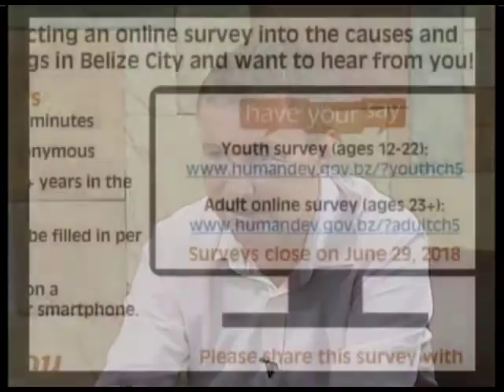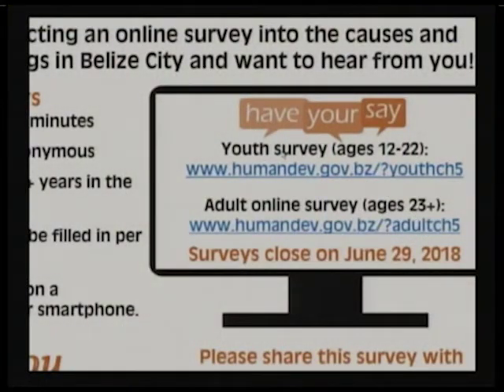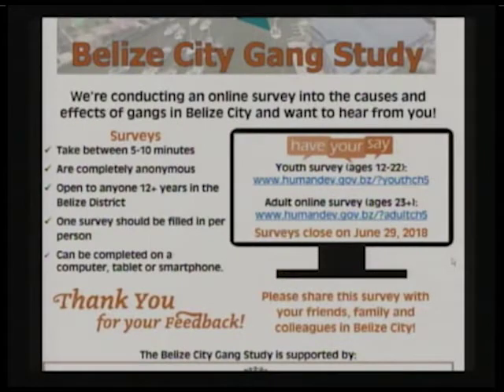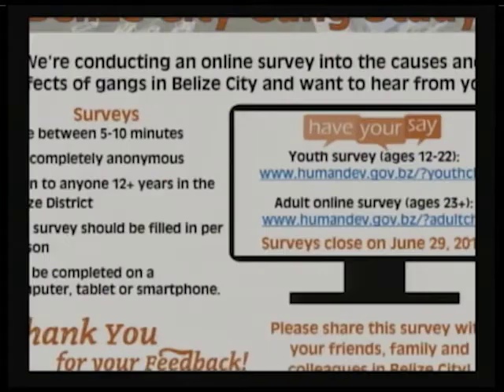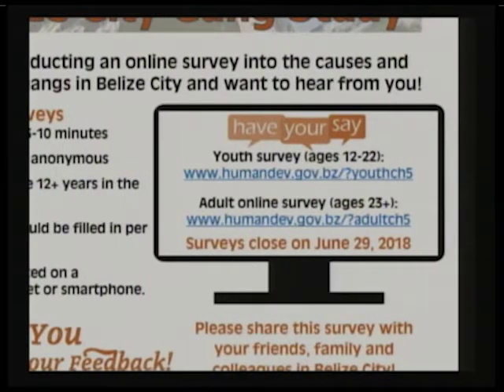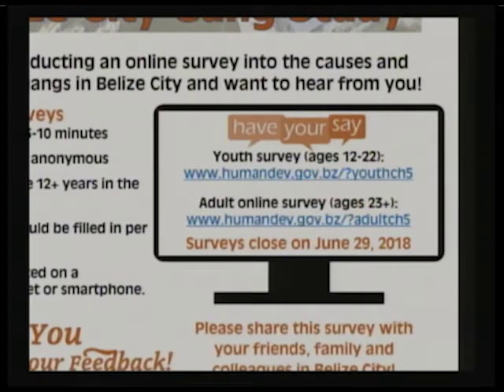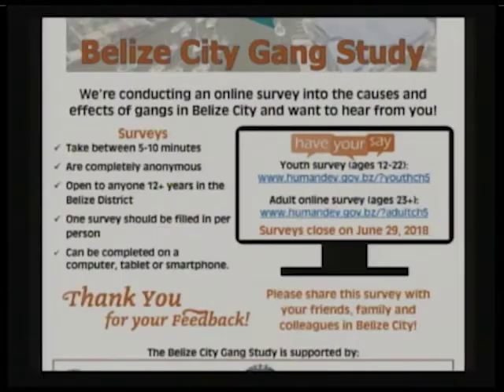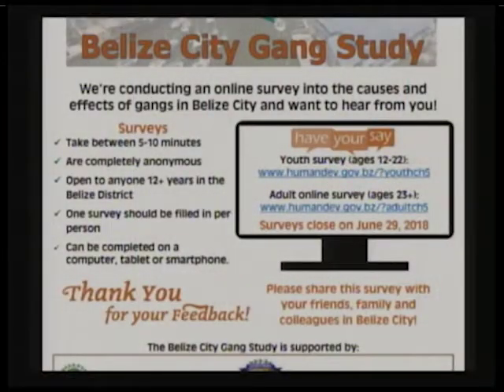Min. of Human Development and Social Transformation - Study of Gangs in Belize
Jeremy McCullough- Programs Coordinator, CYDP
Errika Jones - Consultant, Belize Gang Study
Mark Antrobus - Social Planner, Min. of Human Development